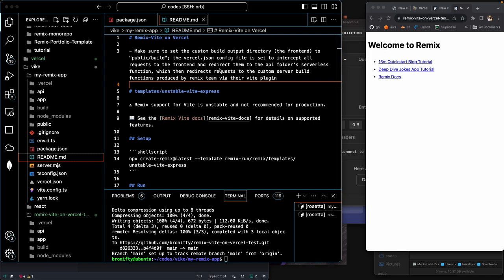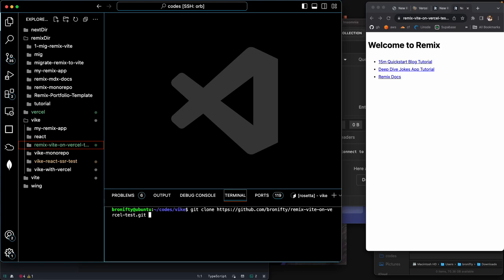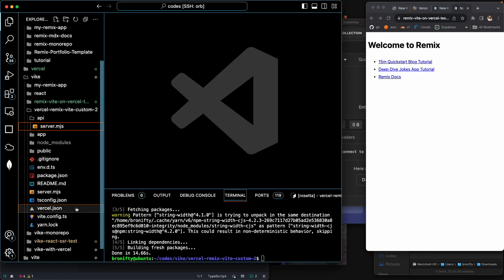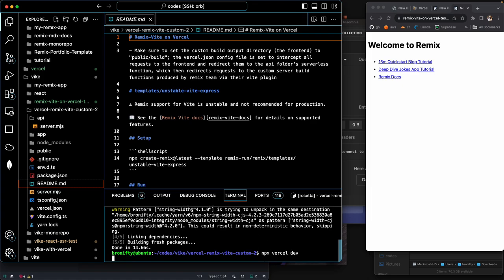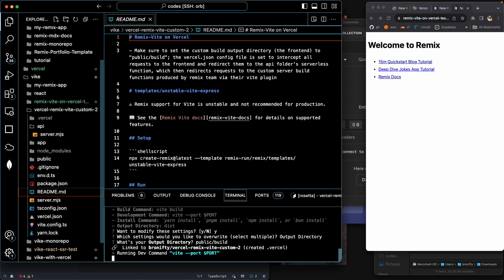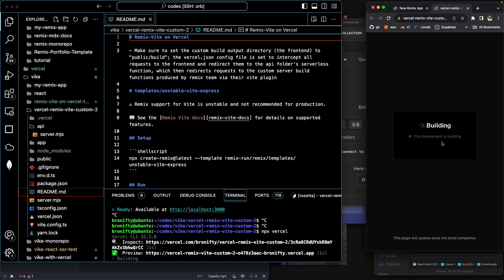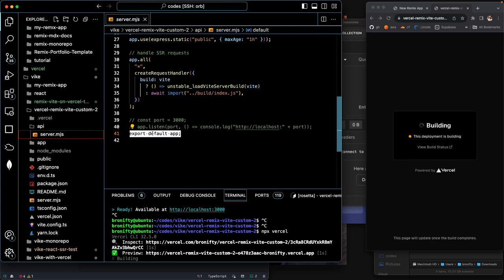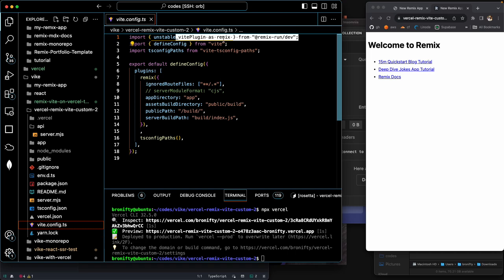deploy remix v2 as a vite plugin to vercel with headless express pattern